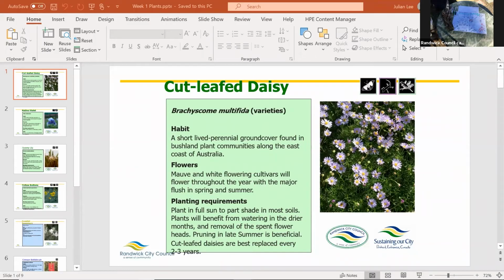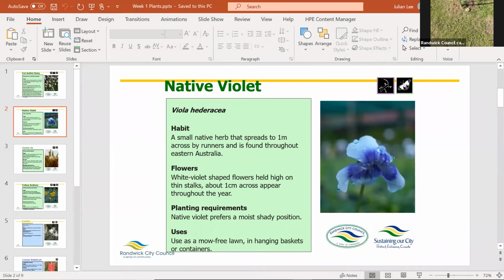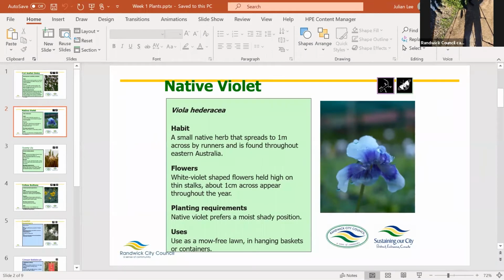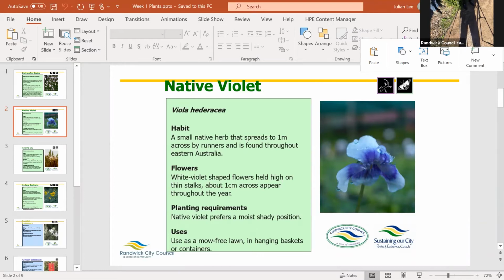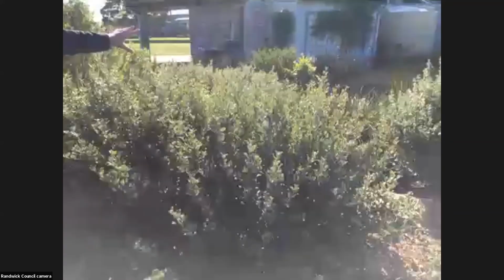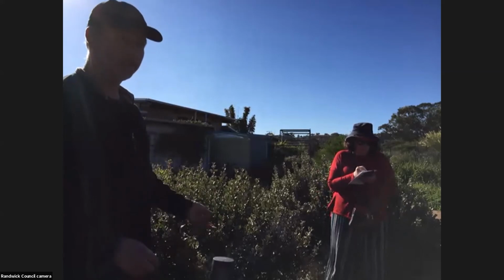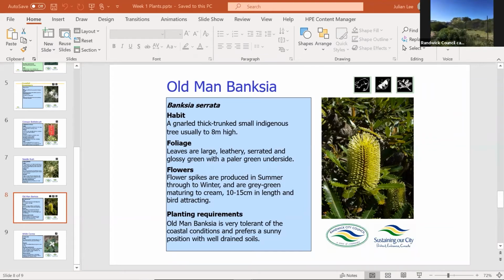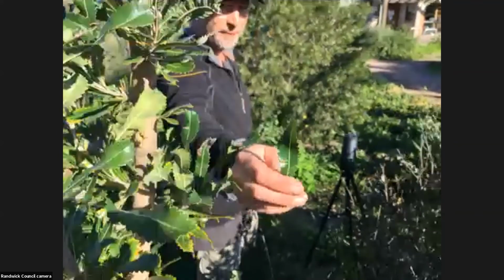Gardening on the Wildside #1 - Site Analysis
Site Analysis
24 July 2020
Julian Lee, Randwick City Council
Steve Batley, Sydney Organic Gardens